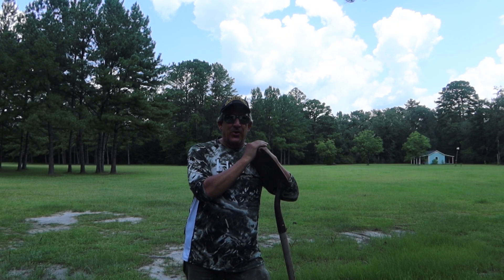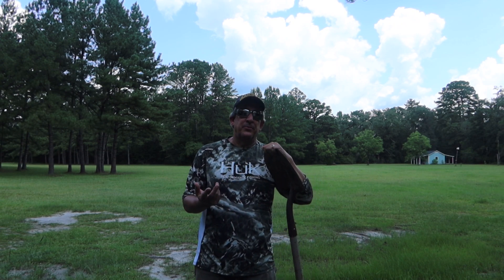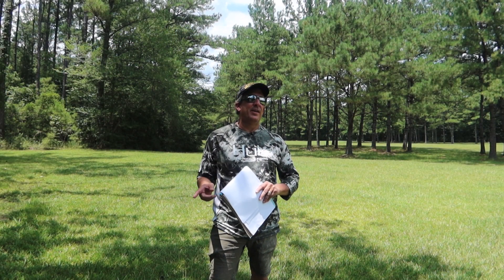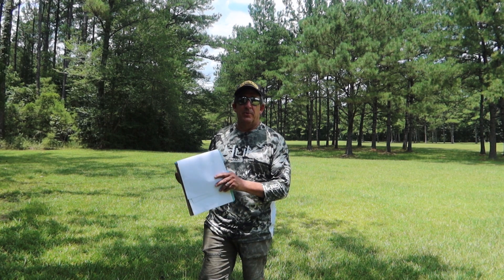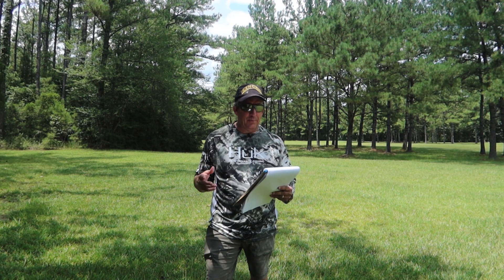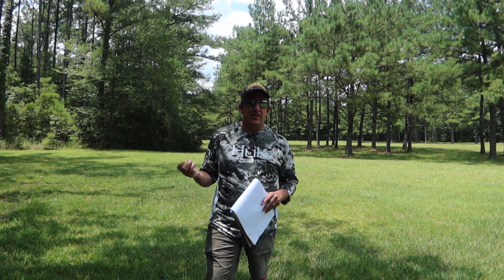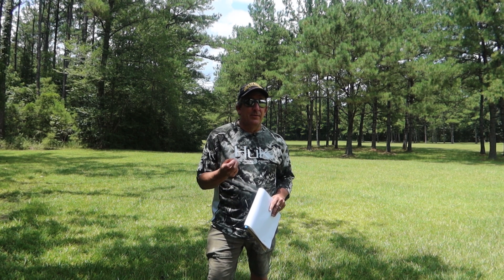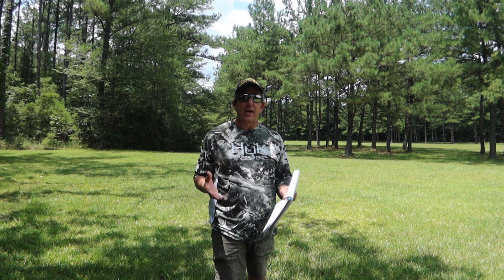Cucumber problems! your questions answered. Bitter. Only Male/female flowers. Cucumbers falling off.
In this video, we're answering questions about cucumbers!

We'll cover topics like cucumber problems (bitter, only male/female flowers, cucumbers falling off), and provide solutions for each problem.

If you're having problems with your cucumbers, be sure to check out this video! We'll provide you with the answers you need to get your cucumbers growing the way you want them to!
In this video, we're answering questions about cucumbers!We'll cover topics like cucumber problems (bitter, only male/female flowers, cucumbers falling off), and provide solutions for each problem.If you're having problems with your cucumbers, be sure to check out this video! We'll provide you with the answers you need to get your cucumbers growing the way you want them to!Cucumber problems during flowering and fruit. Your question you asked me and the solutions. Cucumber bitter taste. Falling off teh vine. No male or female flowers. How to identify the problem and solutions to correct it.